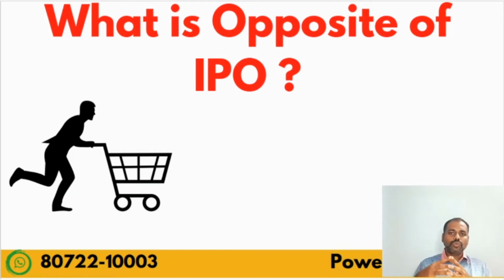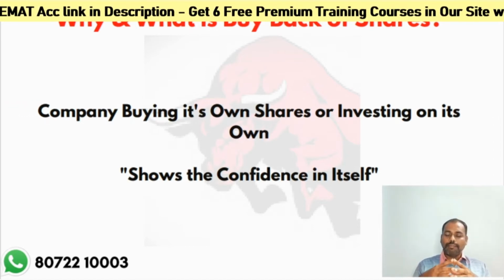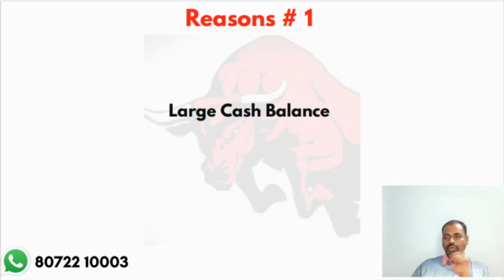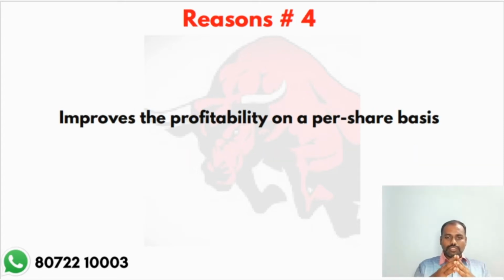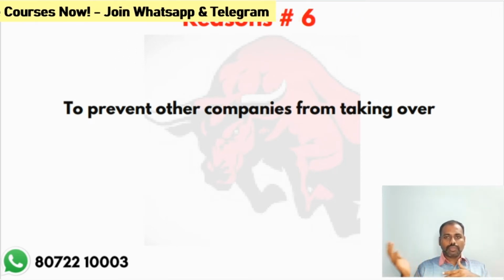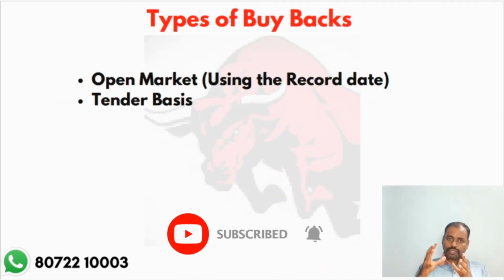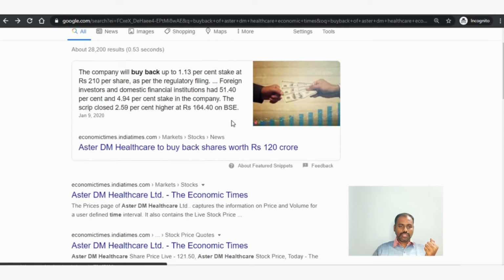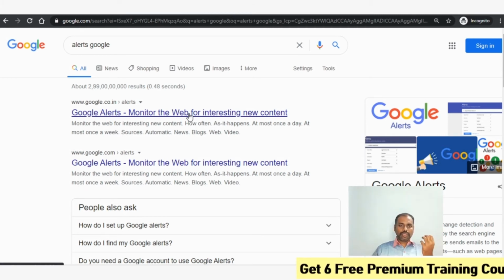Buy Back of Shares in Share Market Explained